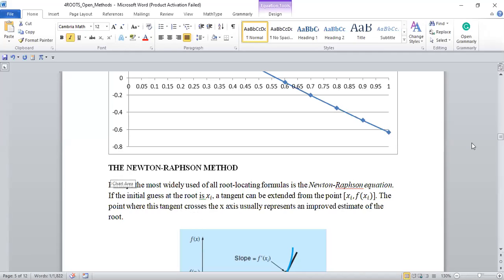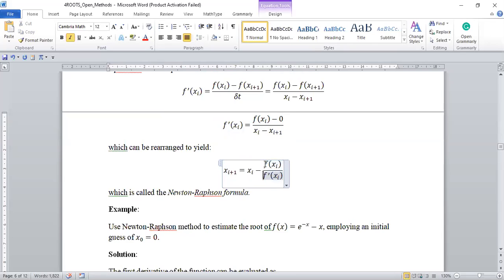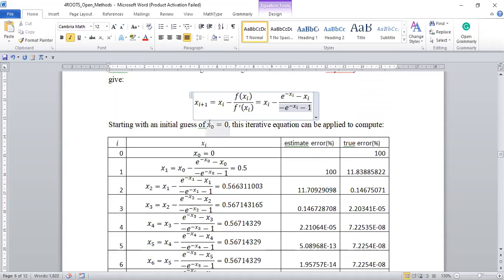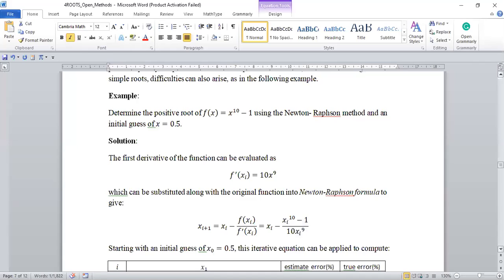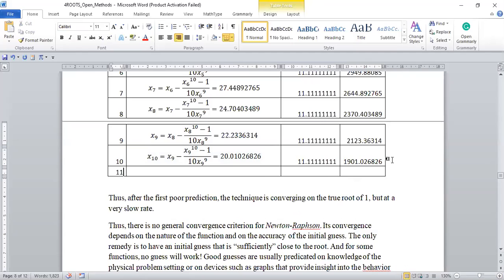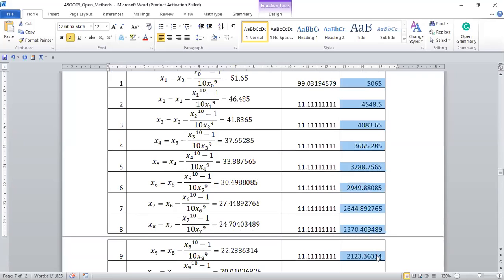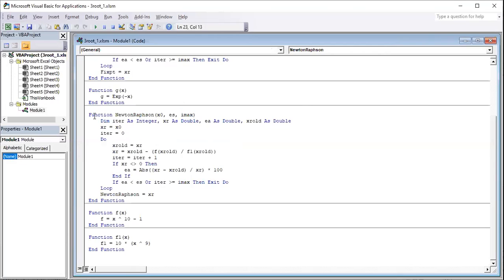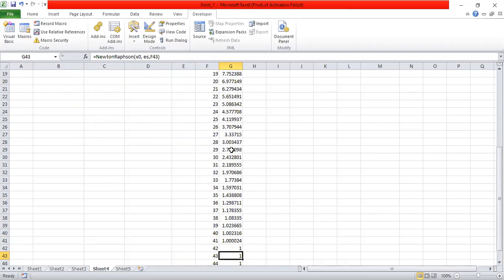Newton-Raphson Method | Roots of Equations | Numerical methods 2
Zoom lecture for the open methods for finding the roots of equations by Victoria Oguntosin. They are:
1. Simple Fixed-Point Iteration
2. The Newton-Raphson Method
3. The Secant Method or linear interpolation method.